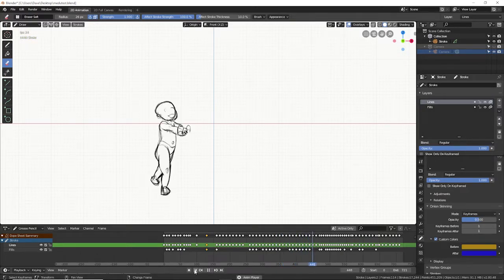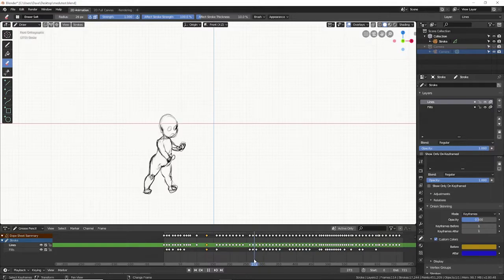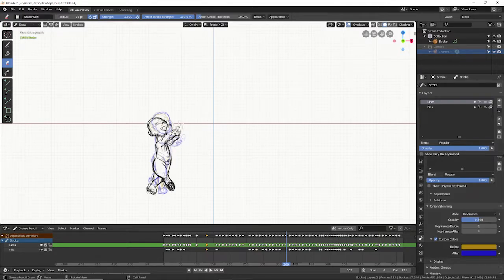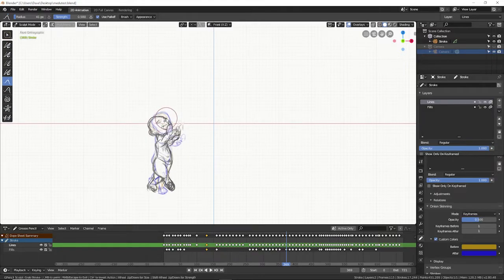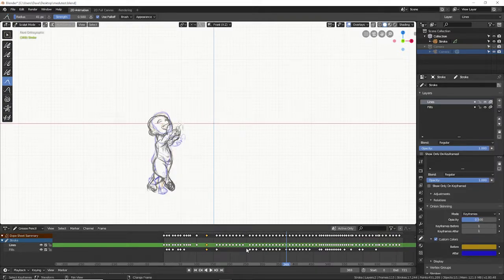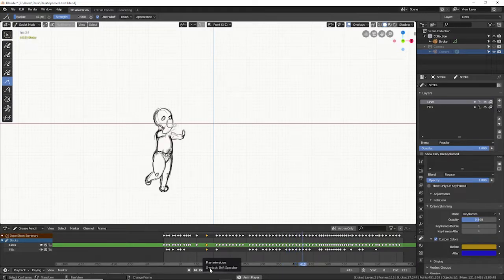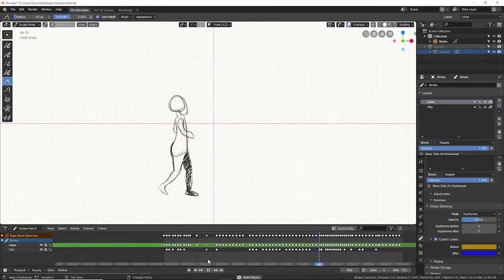Walk of Life (Duce grease pencil test)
behind the scenes on a proof of concept animation.
Playing with Blender Grease Pencil to see if it can be used for an animation project going forward. I really like it and think it will work well. Wanted to give you folks a heads up to keep the channel active. Thanks to the new subscribers and thanks to old subscribers who keep coming back.